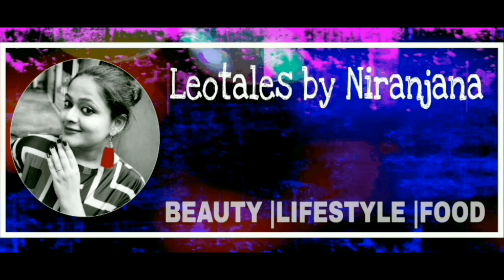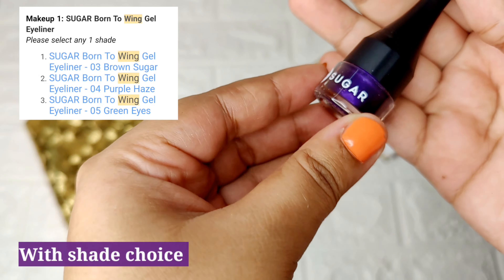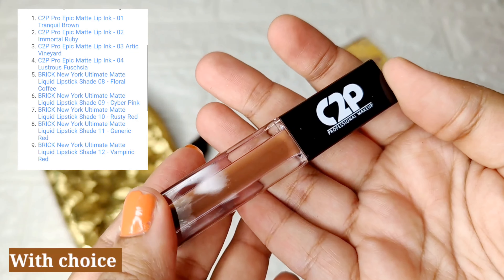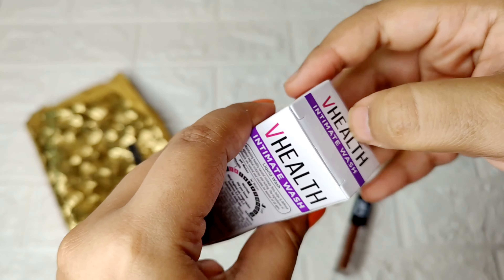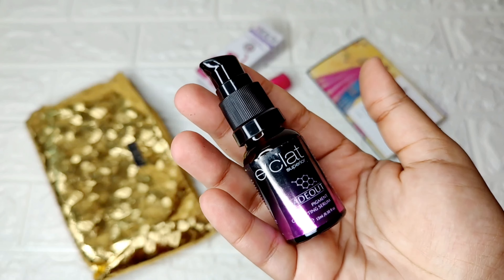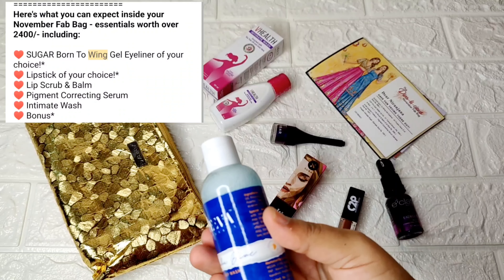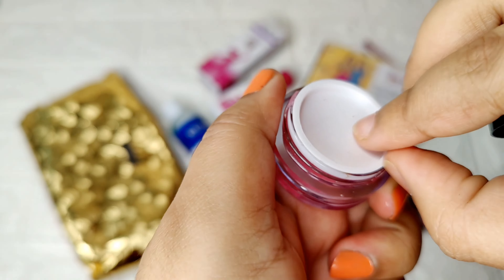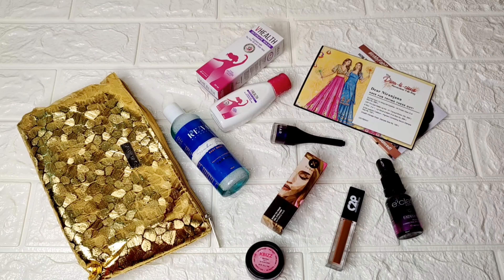Fab Bag November 2021 |Eclat serum and 2 makeup choices |Unboxing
Fab bag has been sent for review but views expressed are my own

This month has 2 product choices.

==SOCIAL MEDIA ==